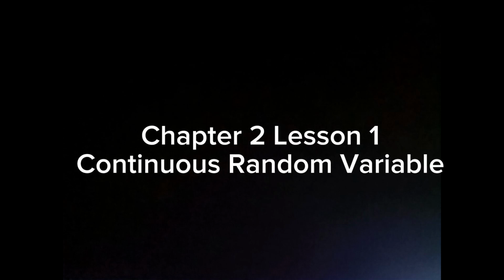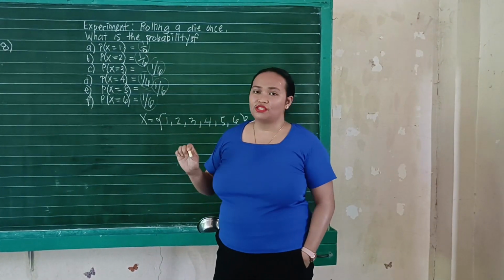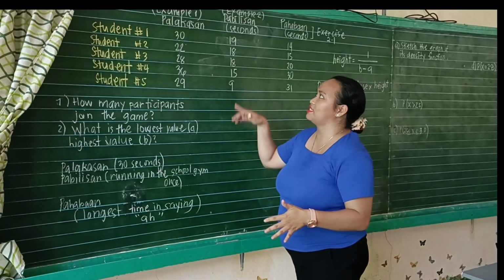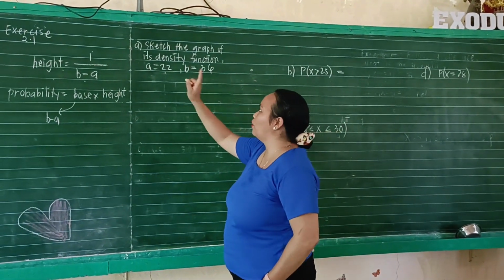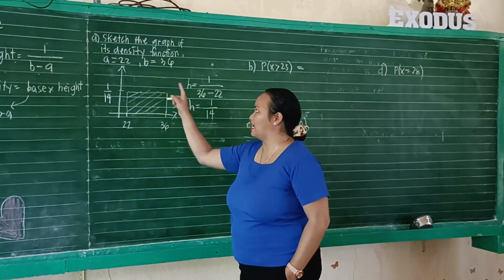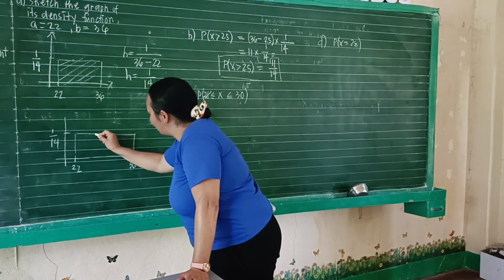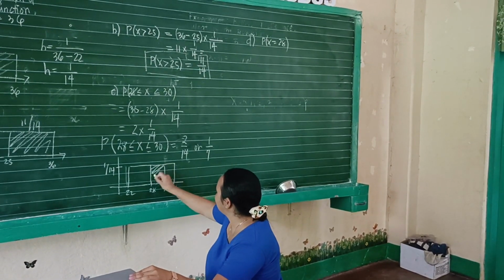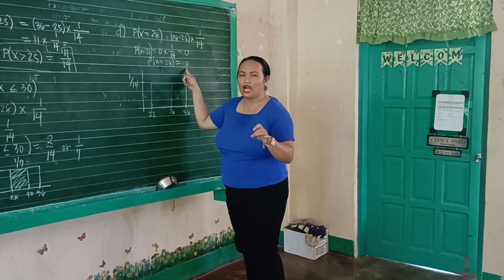Continuous Random Variable | Uniform Distribution (For Modular Class) Grade 11